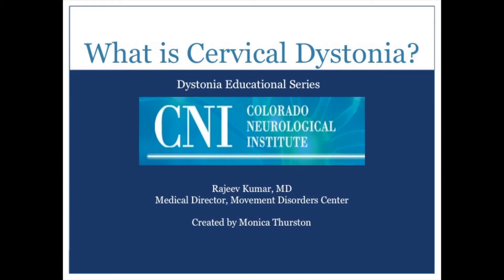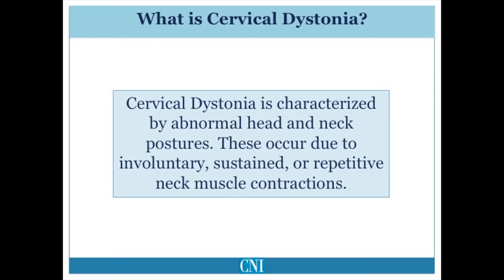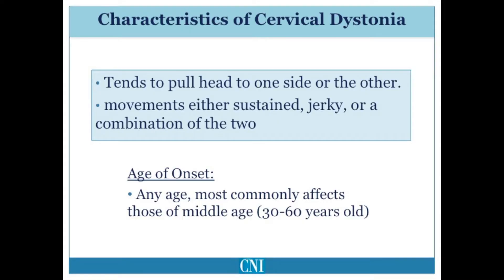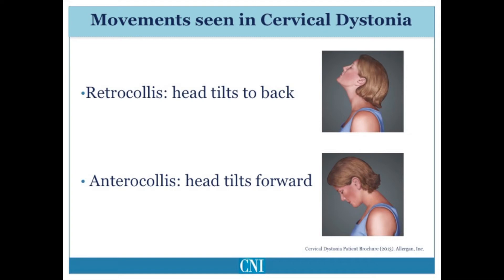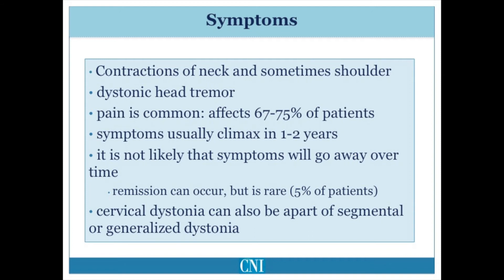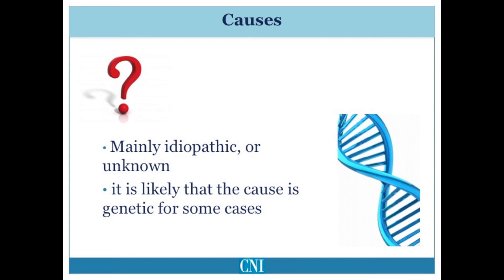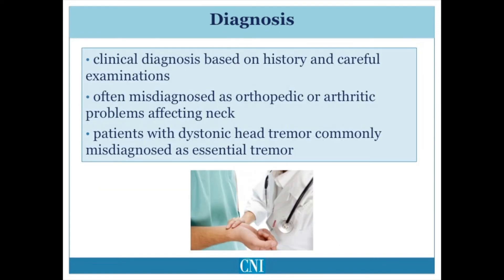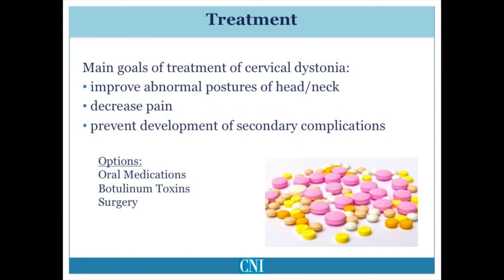What is Cervical Dystonia?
Cervical Dystonia is characterized by abnormal head and neck postures due to involuntary, sustained, or repetitive neck muscle contractions.